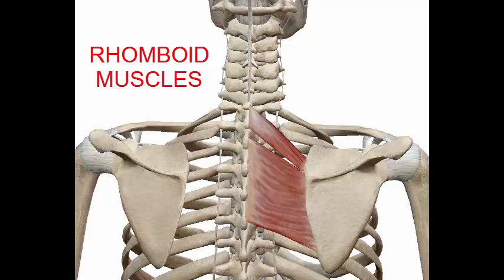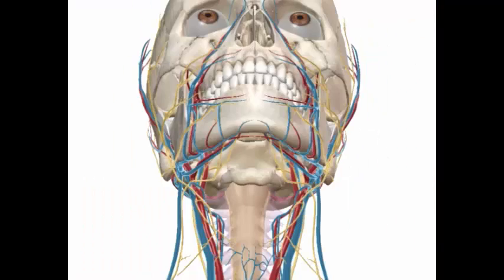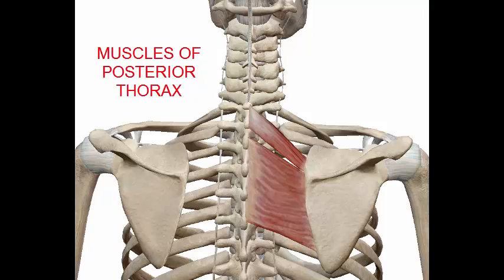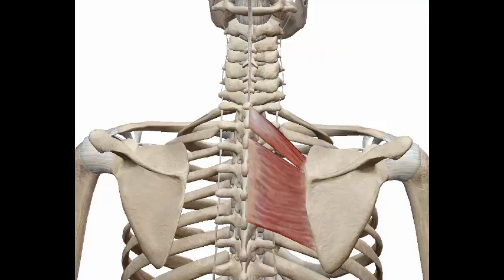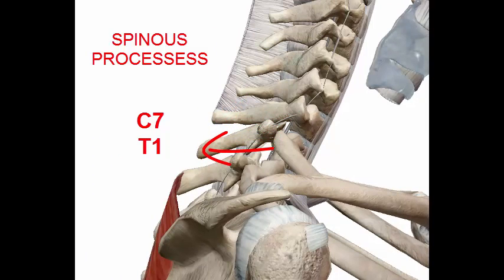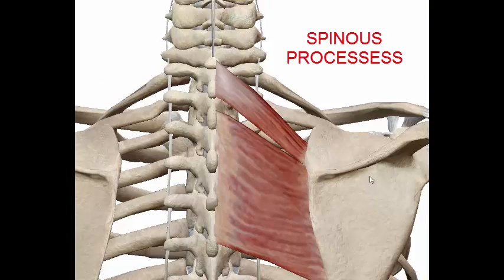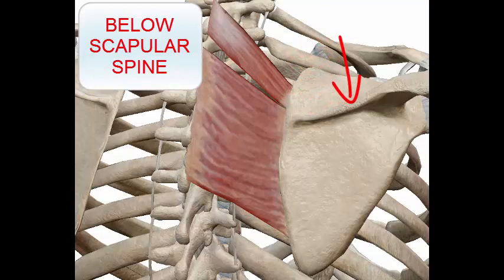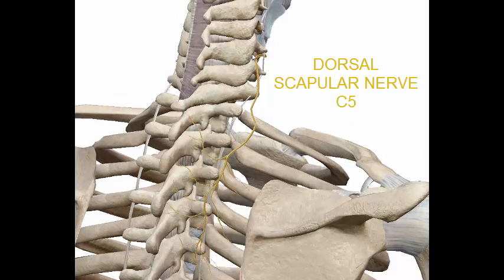MUSCLE# RHOMBOID MINOR & MAJOR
The rhomboid muscles often simply called the rhomboids, are rhombus-shaped muscles associated with the scapula and are chiefly responsible for its retraction.